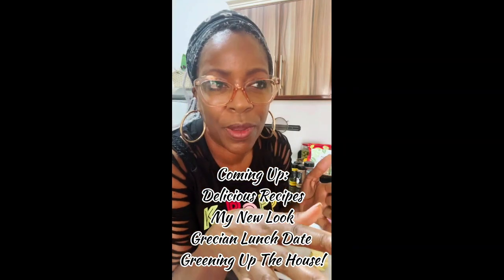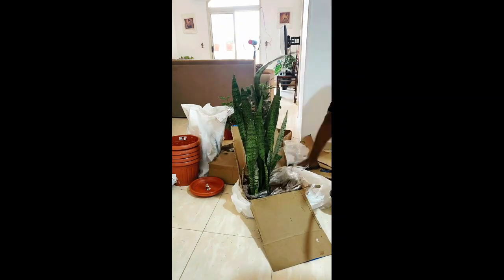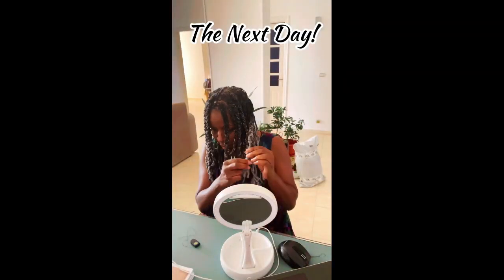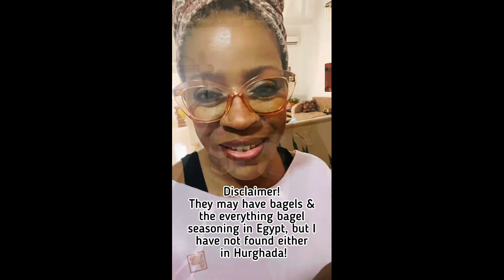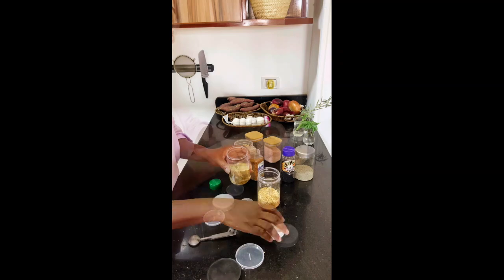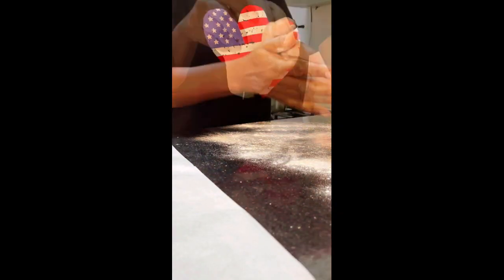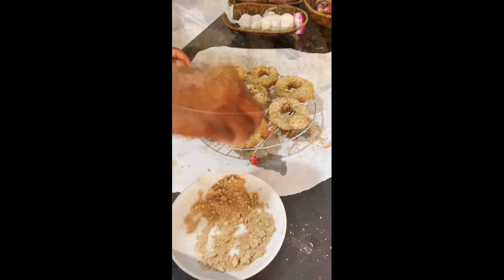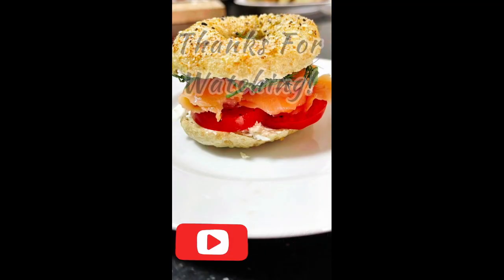A WEEK IN MY LIFE in Egypt || planting, cooking, self-care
In this video I share some of my accomplishments for the week, LOL. As a semi-retired woman living abroad, I have time to do things I enjoy. In this video I share a few of those things. Enjoy!

00:00 It's All About The Mango
01:24 The Unboxing
01:50 The Taste Test
02:05 I Did A Thing With My Hair
03:16 Lunch Date With Hubby
04:06 The Craving
06:09 Giving It A Good Ole Try
08:55 They Got A New A-Pot-Ment
09:26 Craving Settled
10:09 What's Next?

COMING TO EGYPT?

for full details on my journey in Egypt and for more of mypersonal content not available on You Tube.